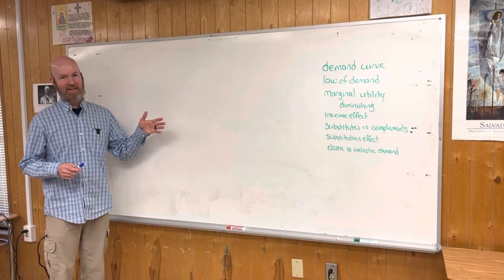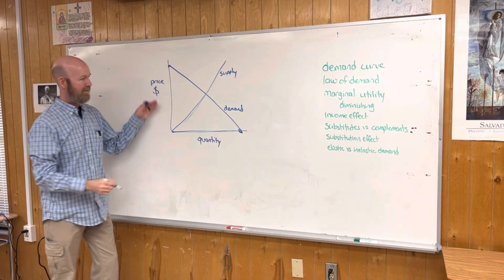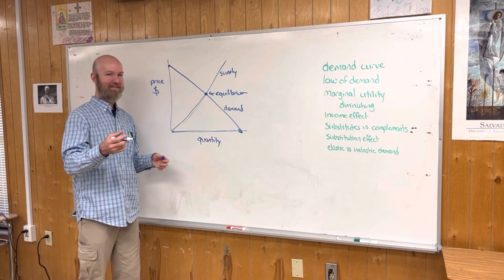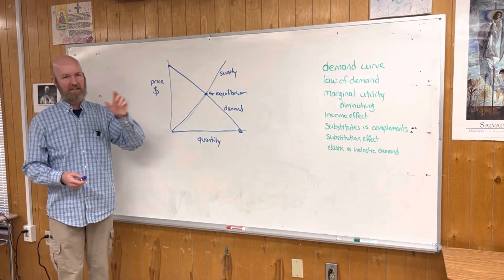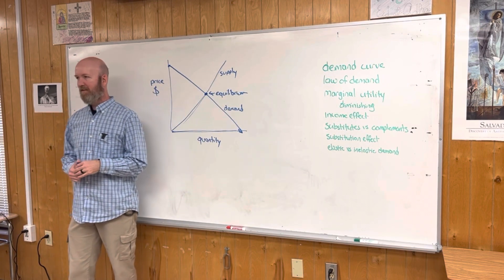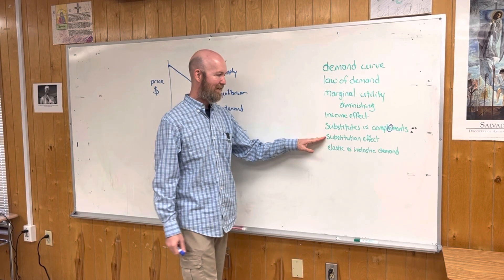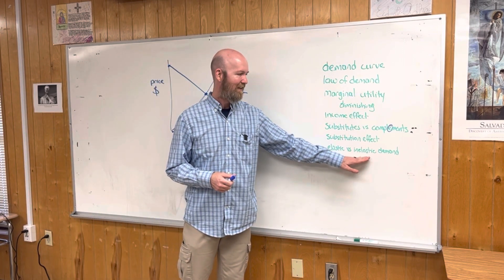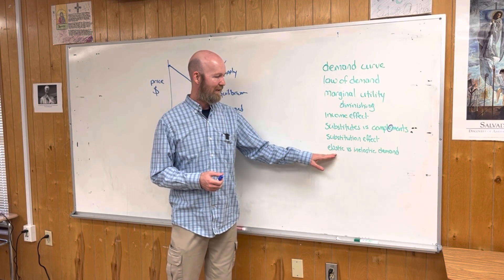Demand: Review of chapter 4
This is a review of chapter 4, on Demand, from the MH textbook